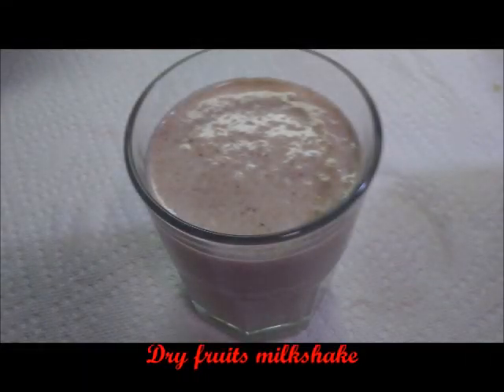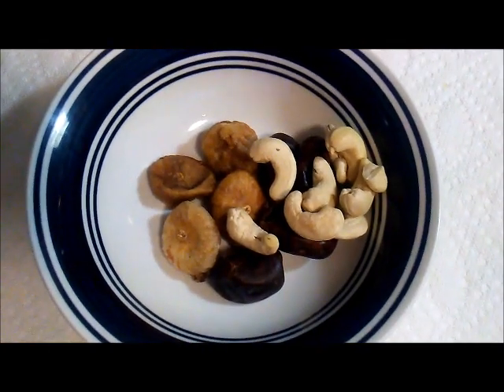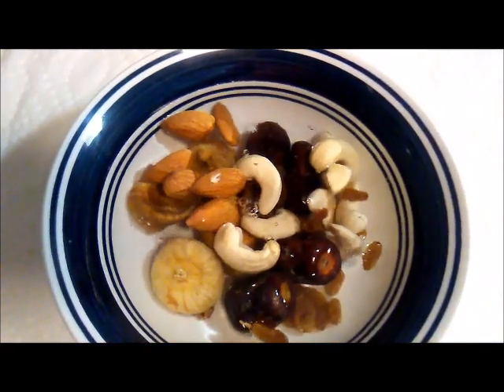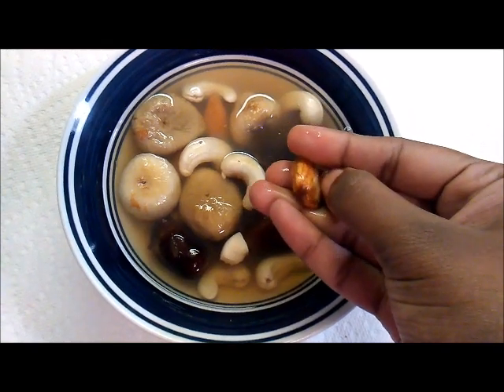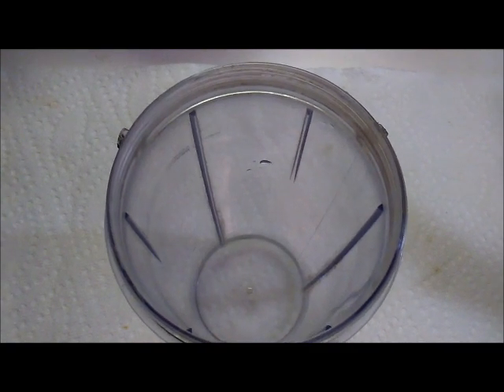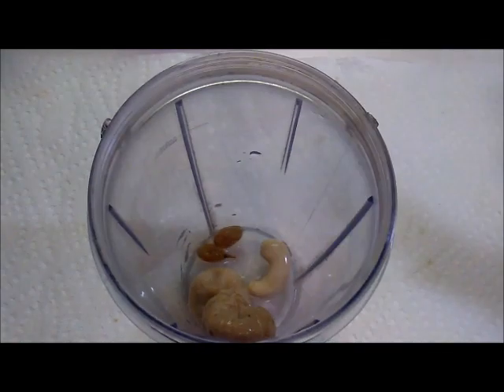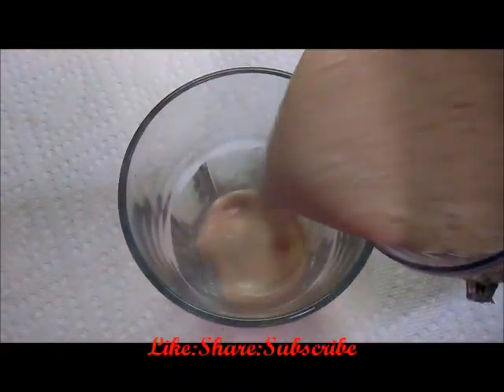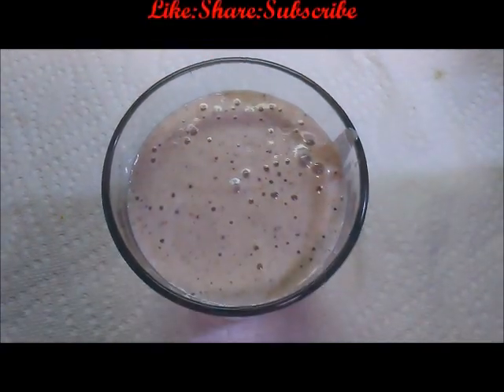Dry fruit milkshake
Hi cooks...
Dry fruit milkshake is a healthy drink and having it daily increases our body resistance powder.

Anjeer/Fig- 4
Deseeded dates- 4
Cashew - 6
Almonds- 6
Dry grapes - 8